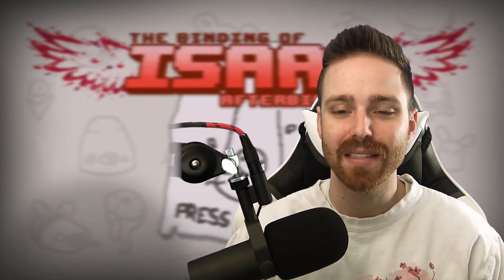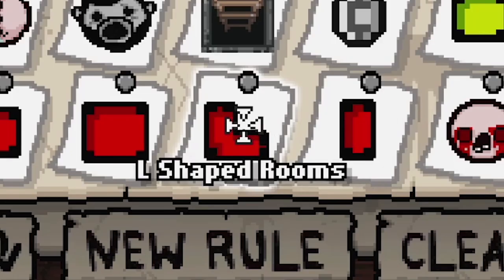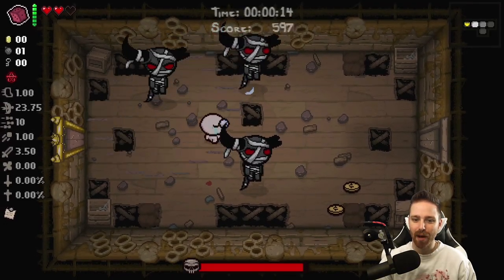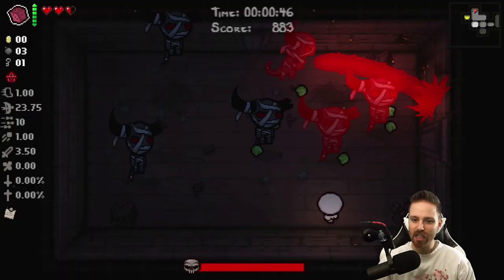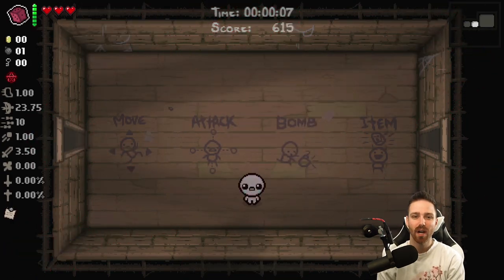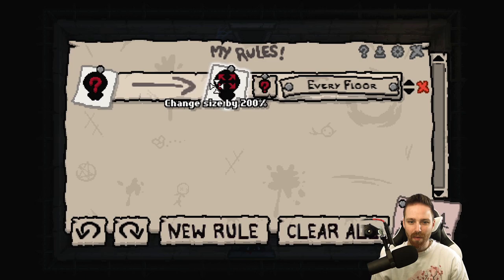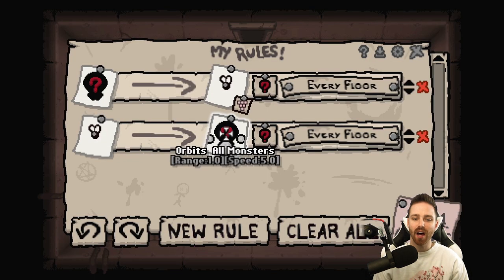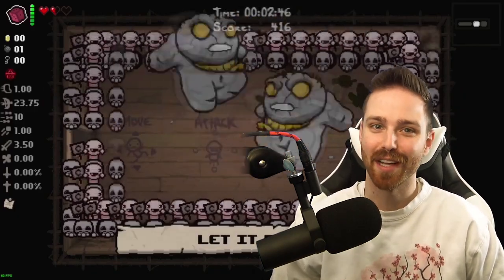Da Rules - New Isaac Challenge Generator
➤ GET INVOLVED!